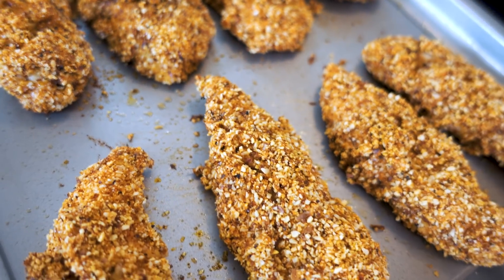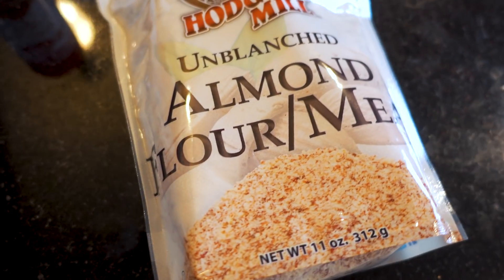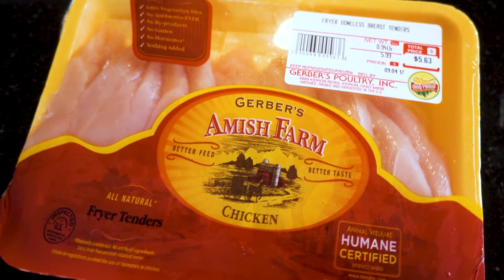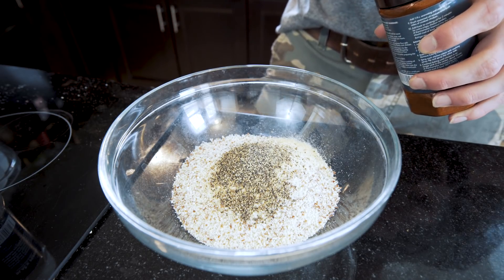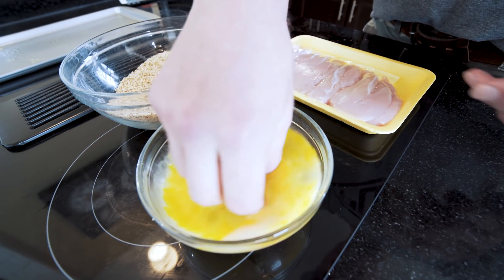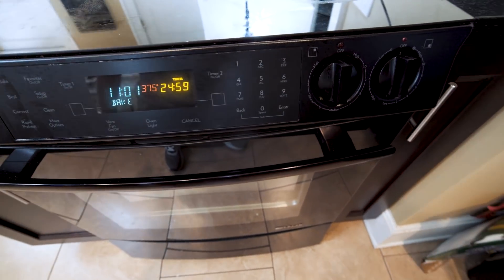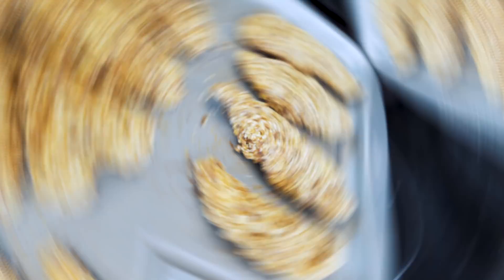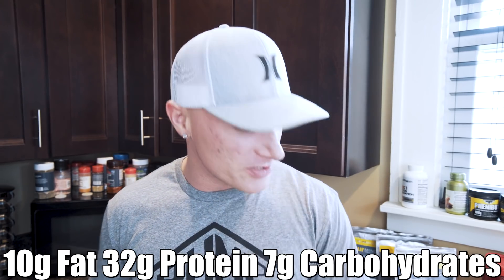Low Carb Bodybuilding Crispy Fried Chicken | Low Calorie Recipe